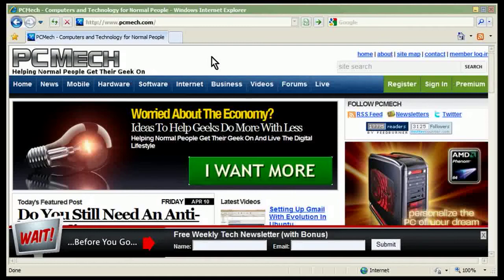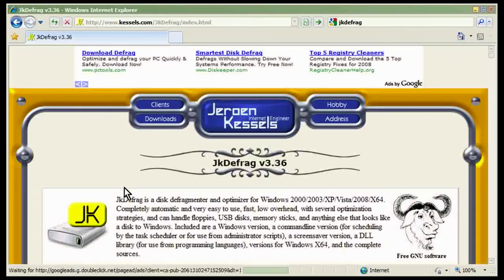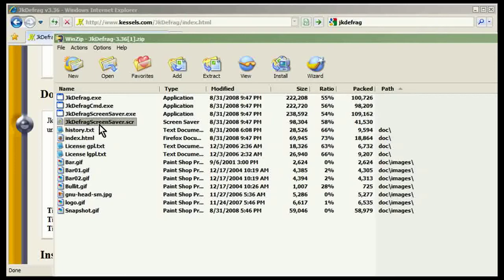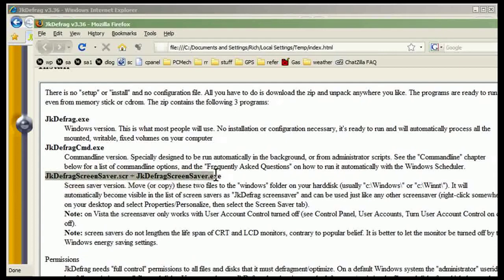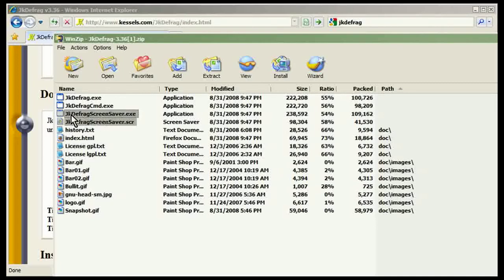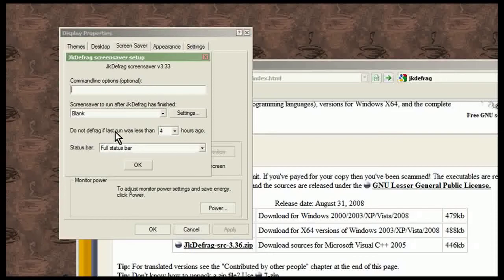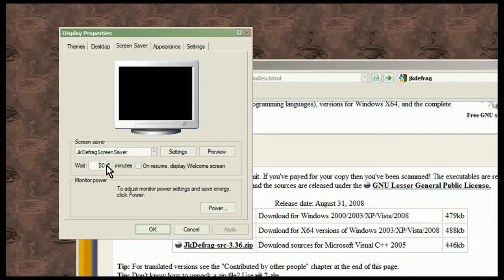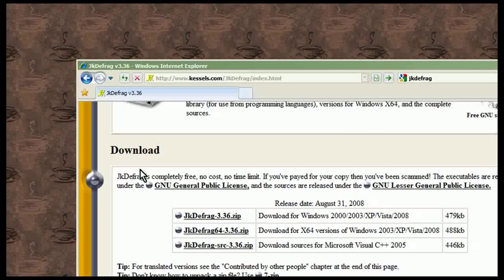Using JKDefrag As A Screensaver